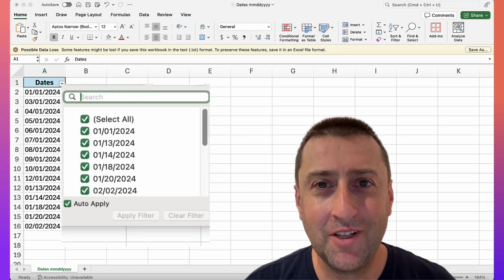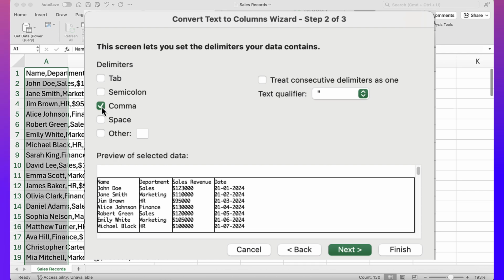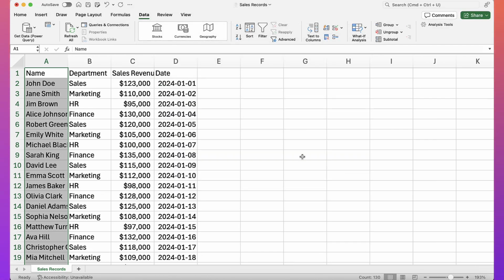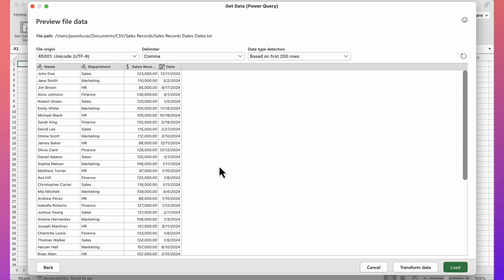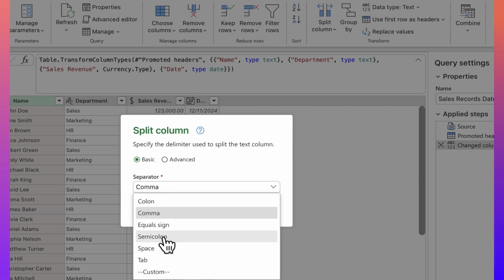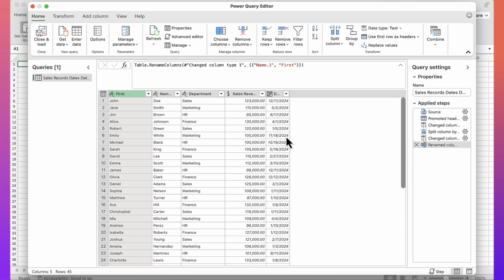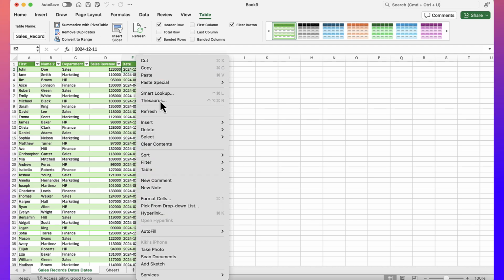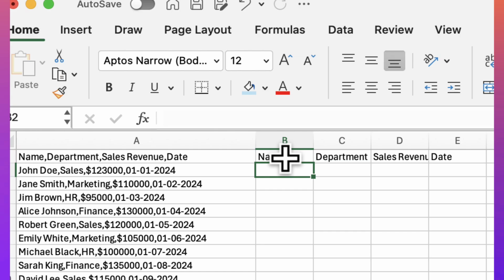Excel - How To Open A CSV Correctly Avoid Issues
This tutorial is a lesson on how to use the wizard or power query to open your CSV file in Excel and avoid issues with date and format when importing data.

FYI - two most common delimiters for separating columns is the comma and semicolon.

00:00 Intro
00:14 Option 1-Wizard
02:54 Option 2-Power Query
07:51 Option 3-Text Split
08:49 Thanks For Watching